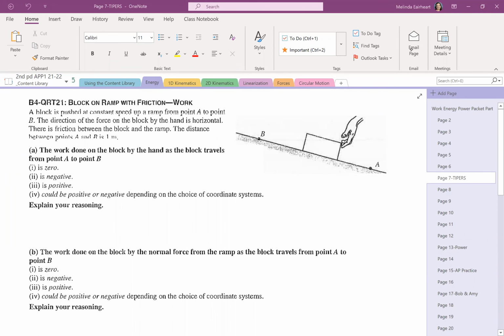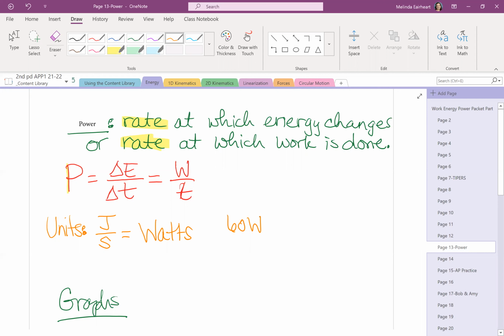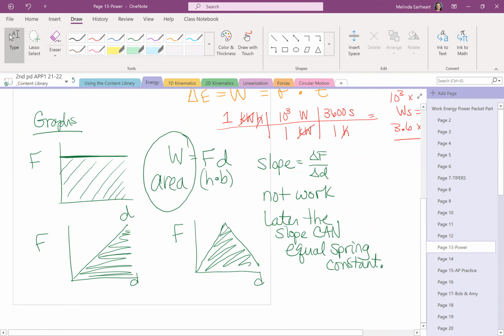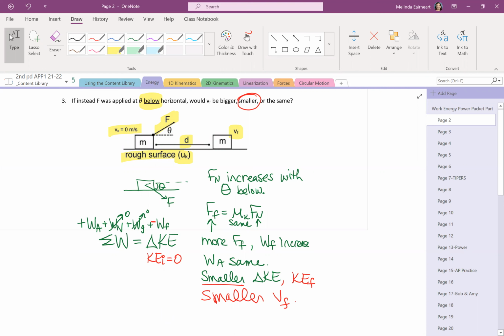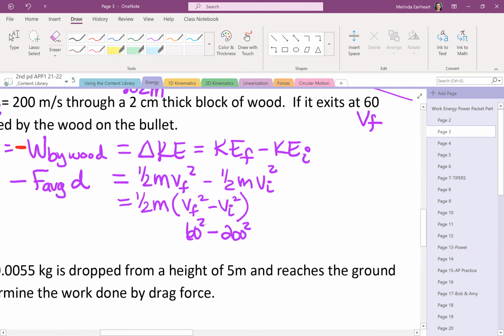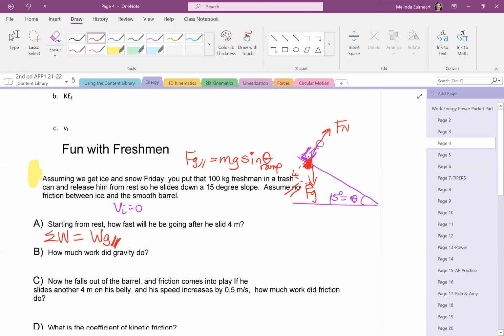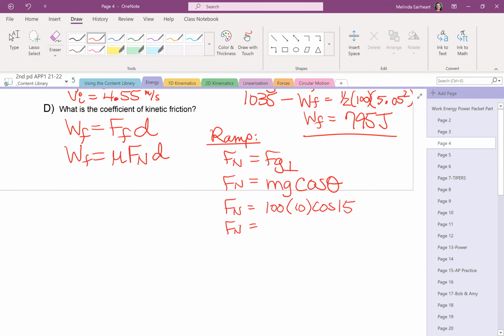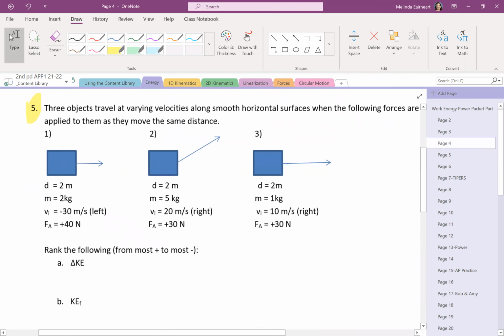Day 2 -- Power, Graphs, pages 7, 13, 3-5